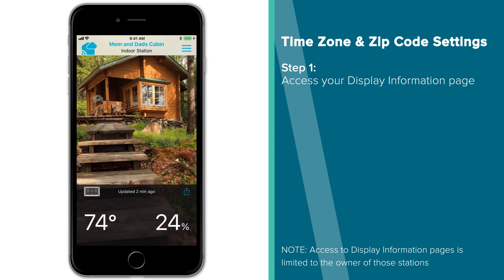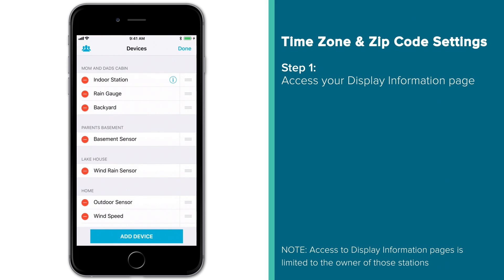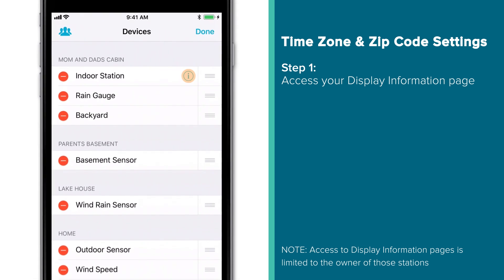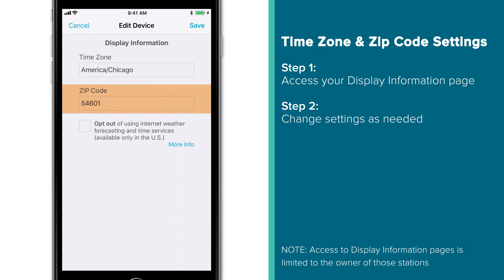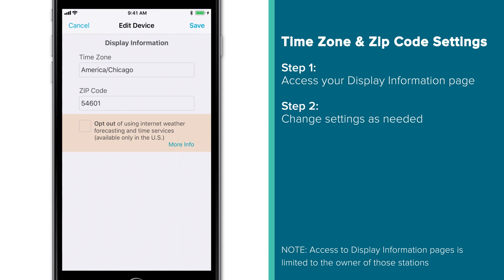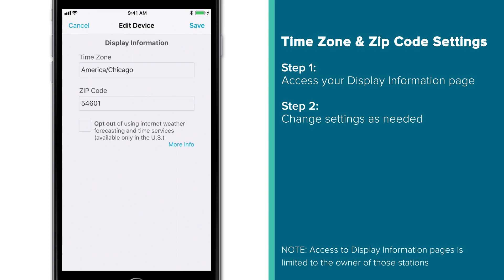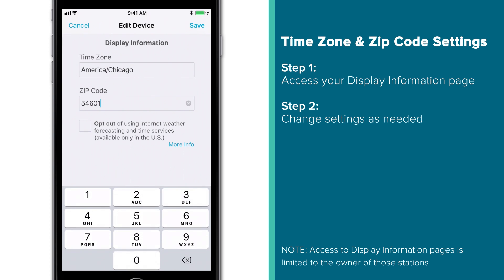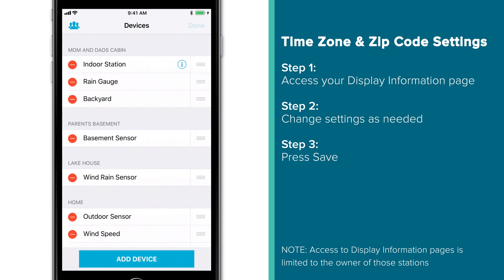La Crosse View - Time Zone & Zip Code Settings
In this video, we show you how and where to adjust your Time Zone and ZIP Code settings in the La Crosse View app. Making sure these are set correctly will ensure the Internet time, date, and weather data on your in-home display are accurate.

NOTE: In recent updates to the app and many of our connected displays, this Edit Device page will now ask for your Country, Postal Code, or City. This has allowed us to open the use of our La Crosse View app to many parts of the world.

If you should have further questions feel free to post them below or check out our FAQ